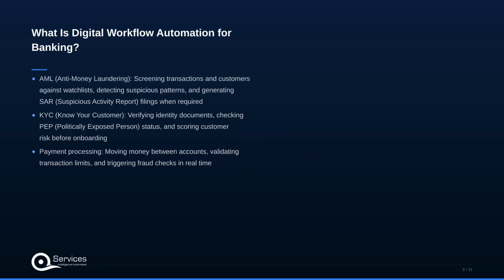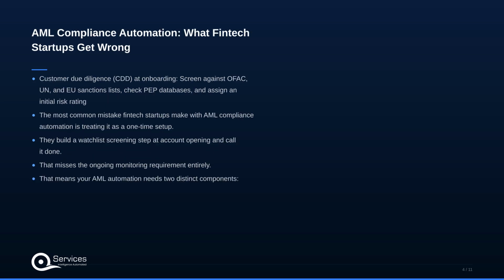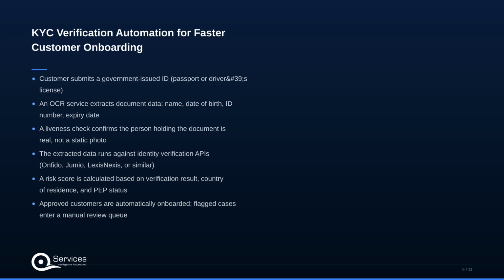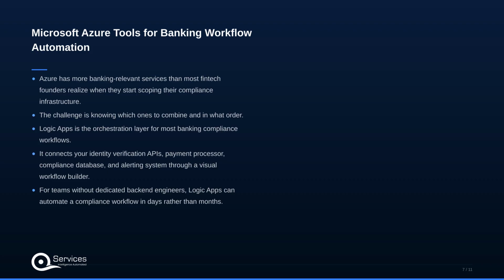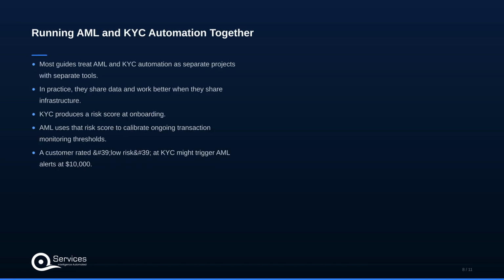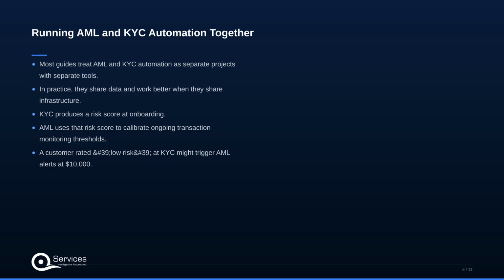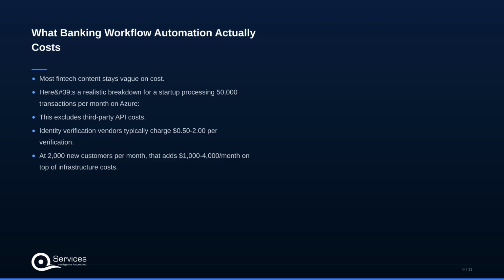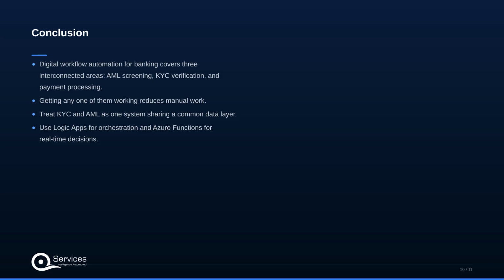Digital workflow automation for banking: AML, KYC, and payments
Digital workflow automation for banking cuts AML and KYC processing time. See how Azure-powered tools help fintech startups stay compliant and onboard faster.

Key Topics Covered:
- banking workflow automation
- AML compliance automation
- payment processing automation
- KYC verification automation
- fintech workflow automation
- Azure banking solutions
- regulatory compliance automation fintech